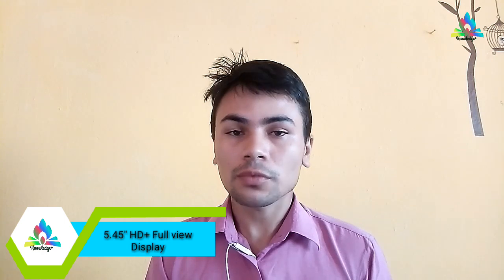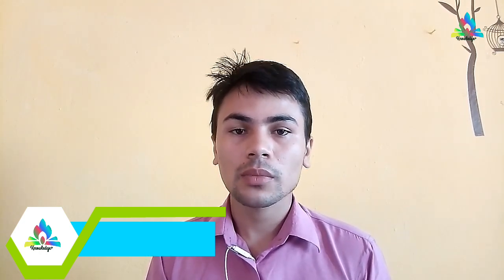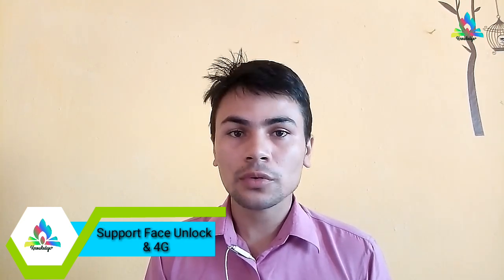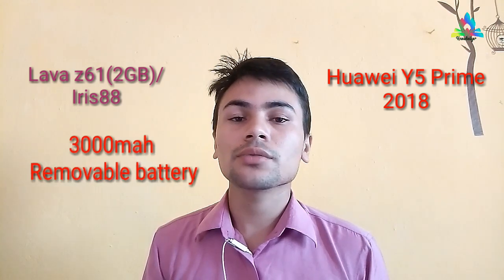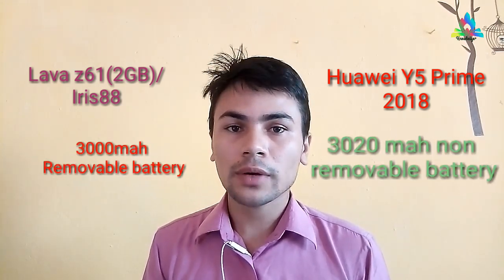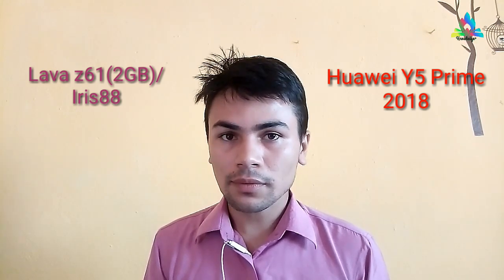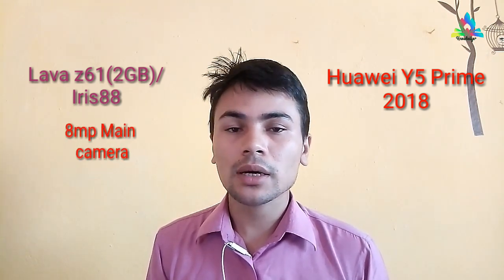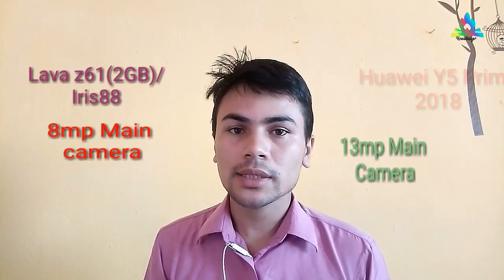Speed test Huawei Y5 prime (2018)VS Lava Z61 ( 2Gb)/ Lava Iris 88 لاڤا اريس